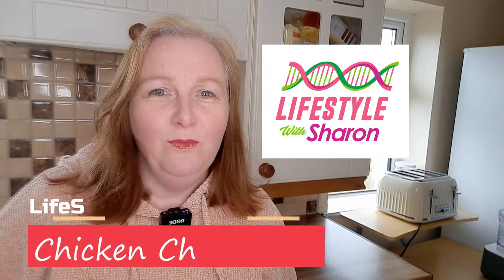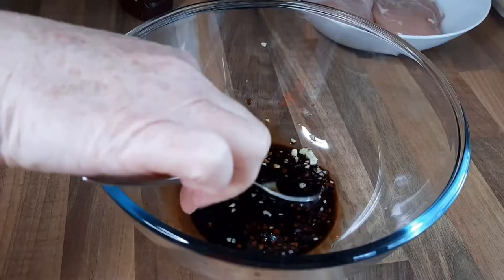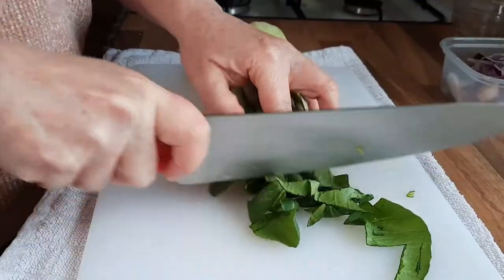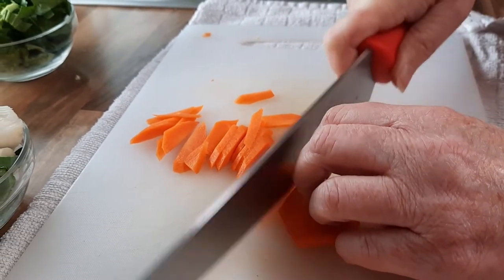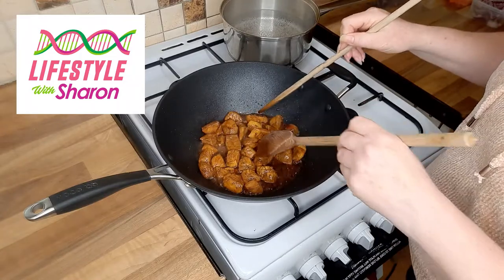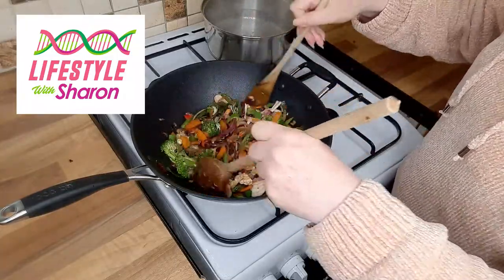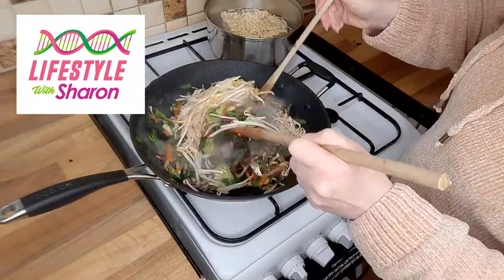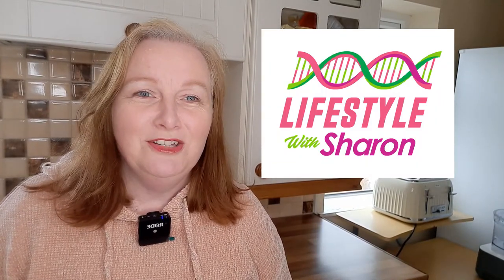Chicken Chow Mein | Chow Mein with Chicken & Vegetable | chicken chow mein recipe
Enjoy this youtube video on how to cook chicken chow mein. I love a chow mein dinner, it is so simple and really healthy. I show a chowmein with chicken & vegetable. I am sure you will love this chicken chow mein recipe. And I look forward to sharing more recipes with you all.
For more easy to follow recipes check out the LifeStyle With Sharon

Ingredients:
3 chicken breast
2 garlic cloves
2 tbsp dark soya sauce
4 tbsp light soya sauce
2 tbsp sesame oil
30g marge tout
80g cauliflowe
80g broccoli
1/2 red pepper
50g sugar snap peas
60g leek
30g spring onion
50g pak choi
50g spinach
100g red cabbage
100g carrot
1 onion
200g bean sprouts
180g noodles